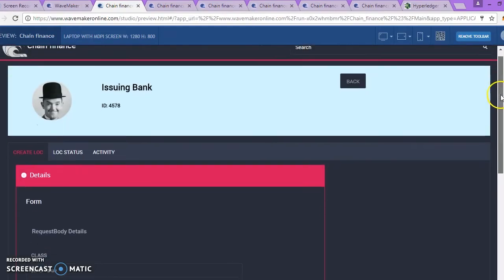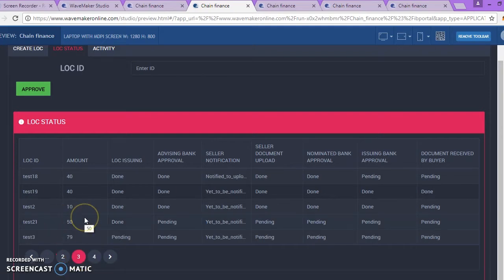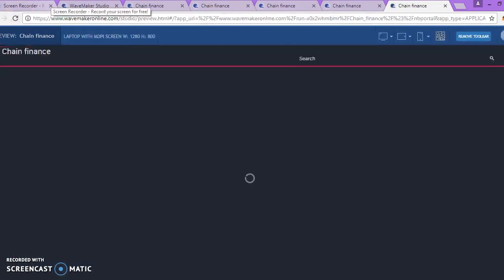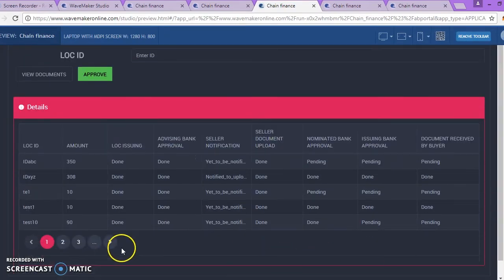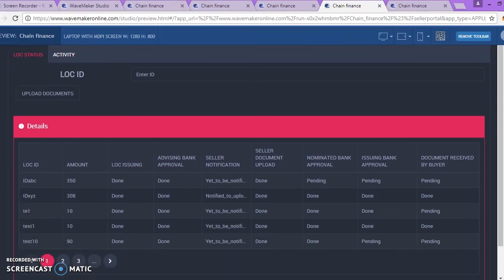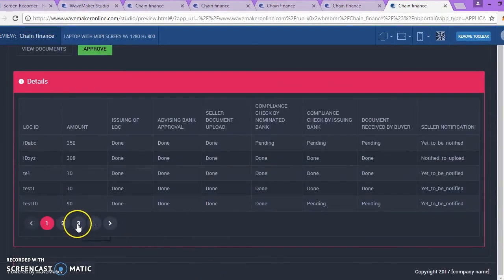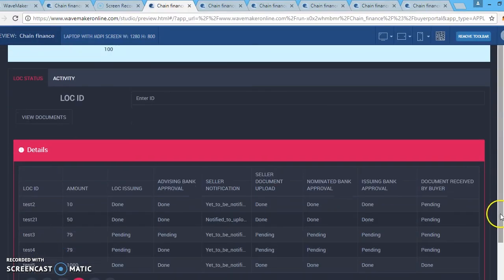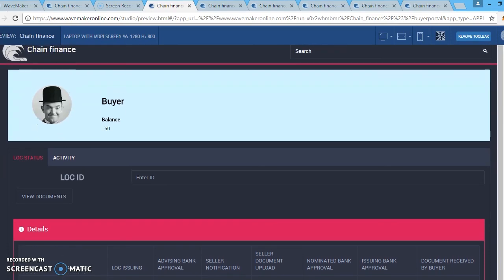Product Demo Video - Chain Finance